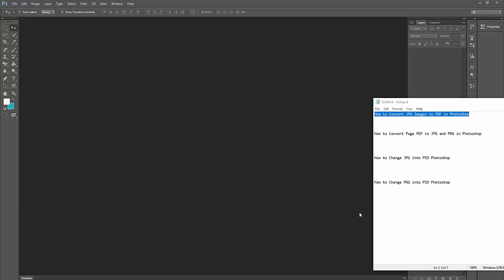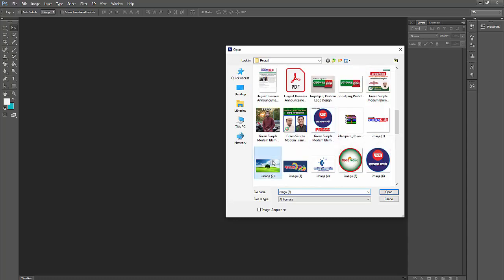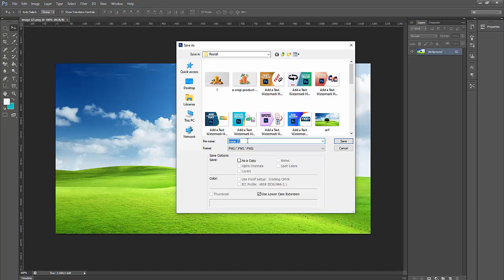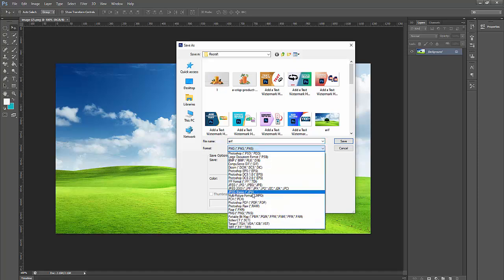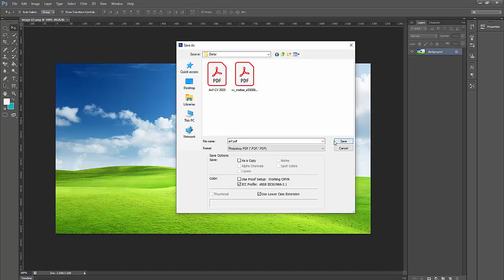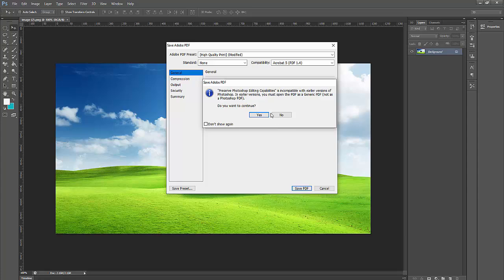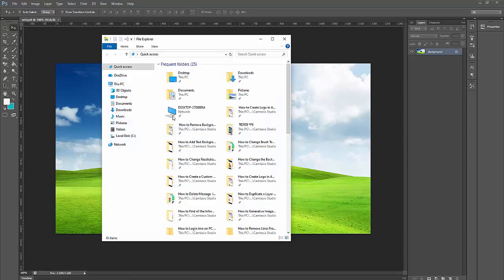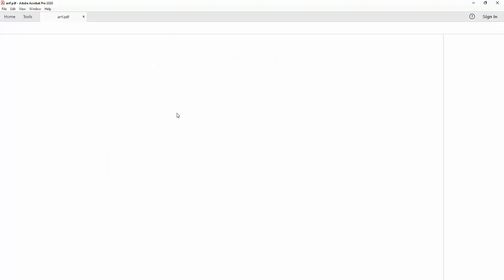How to Convert JPG Images to PDF in Photoshop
Learn how to convert JPG images to PDF using Adobe Photoshop step by step in this easy tutorial. In this video, you will see how to open JPG files in Photoshop, adjust image settings, and save or export them as a high-quality PDF file.

This method is perfect for creating documents, portfolios, assignments, or printable files directly from images. Whether you are a beginner or experienced Photoshop user, this tutorial will help you convert JPG to PDF quickly and professionally.

👉 Watch till the end to avoid common mistakes and get the best PDF quality.

✔ How to open JPG images in Photoshop
✔ How to convert single or multiple JPG files
✔ Best PDF export settings in Photoshop
✔ High-quality JPG to PDF conversion

🔔 Don’t Forget